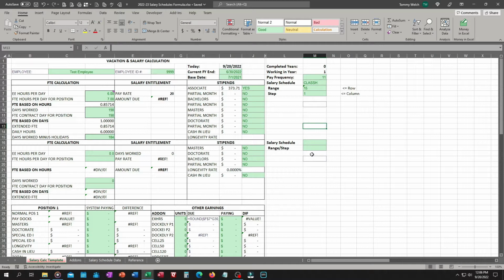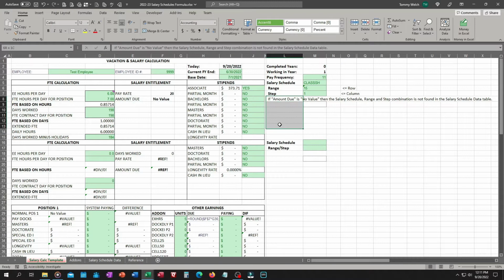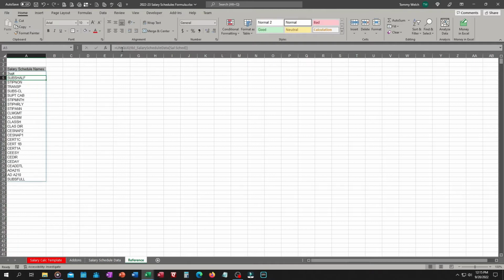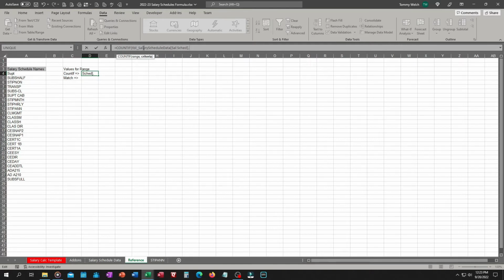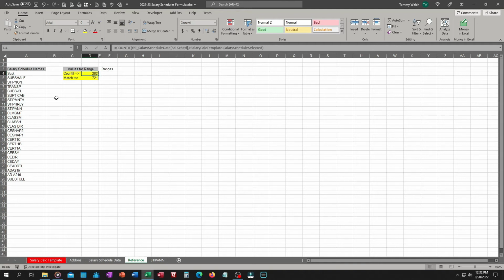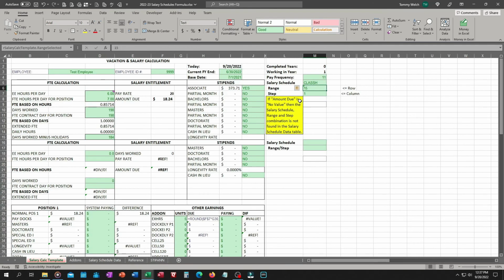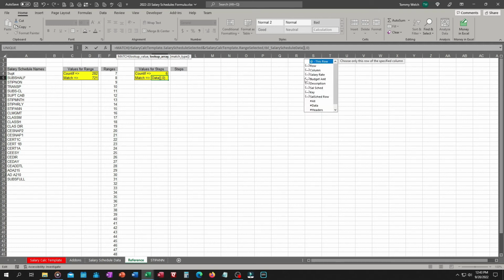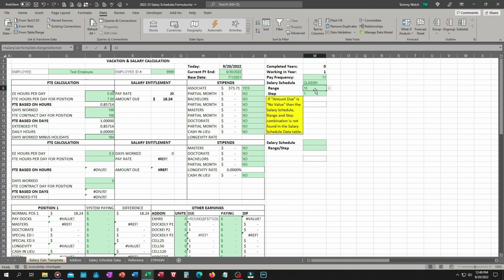Excel - E2 - Formula Version Salary Calculation Spreadsheet Project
I start from scratch, no preplanning, and attempt to develop a requested solution for a salary calculation spreadsheet.  This is an attempt to demonstrate that projects like this can be tackled while making errors.  The key is that you simply work to fix the errors.

Please make any comments, ask any questions and I will attempt to answer them.

Thank you and keep learning Excel!